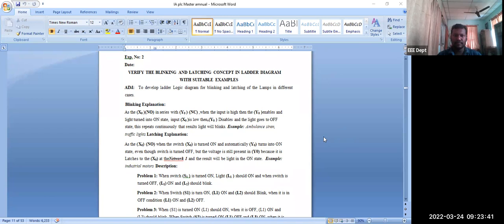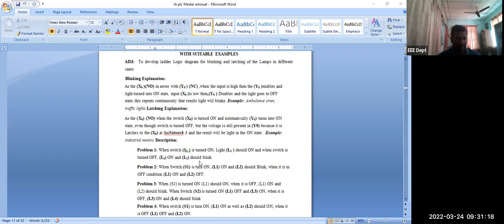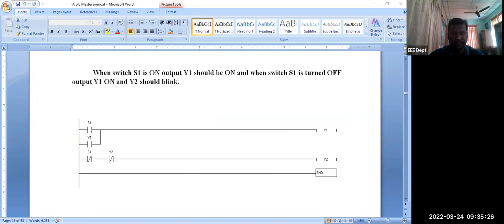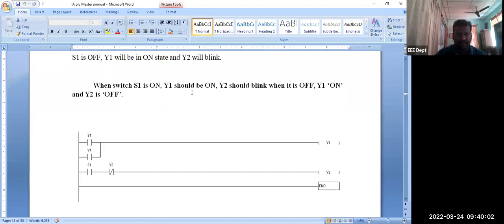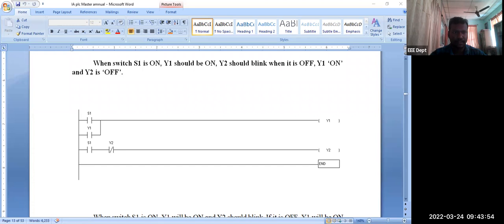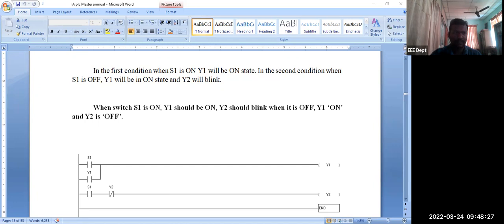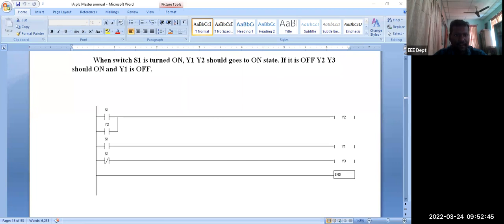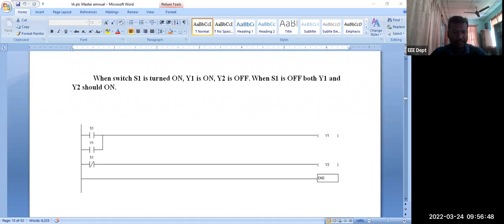Latching and Blinking concepts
Develop ladder logic diagram for Latching and Blinking of the lamps in different cases.